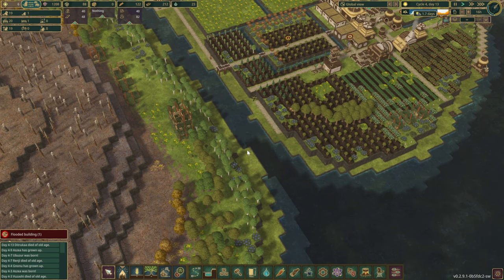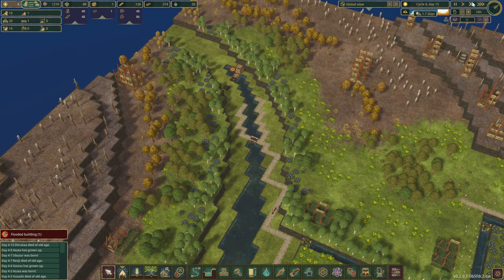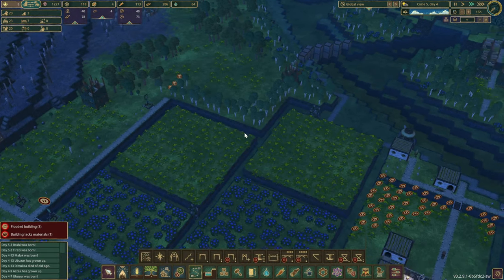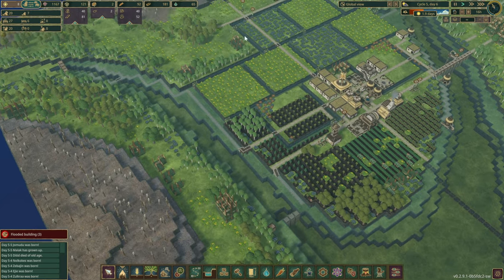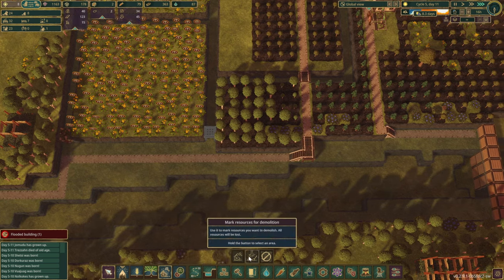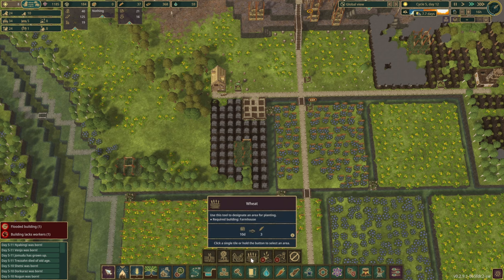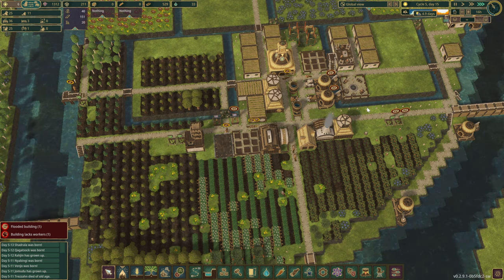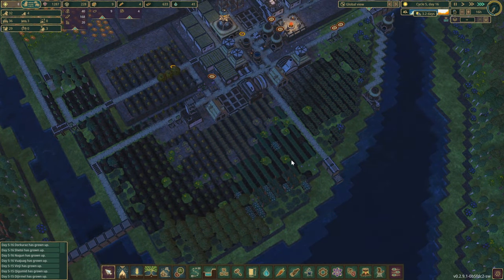TIMBERBORN | Poorly Timed Second Dam Expansion | E03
Timberborn - More fertile lands are needed for the ever-growing colony, but the timing of second dam expansion was not so great.

SimpleFloodgateTriggers
CategoryButton
DamDecoration
Staircase
WarehouseMaxAmount
ExtendedArchitecture
FoodMaterialsTopBar
StatusHider
ExtendedFloodgate
MirroredBuildings
VerticalPowerShafts
MorePlatforms
Ladder
FerrisWheel